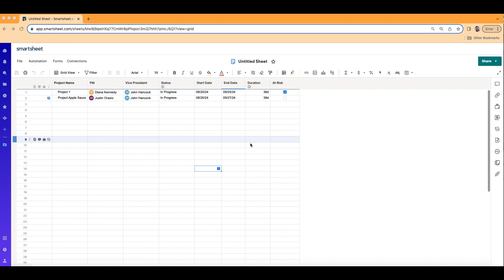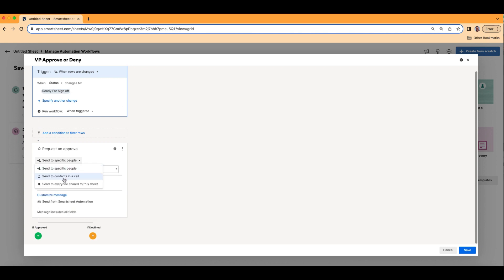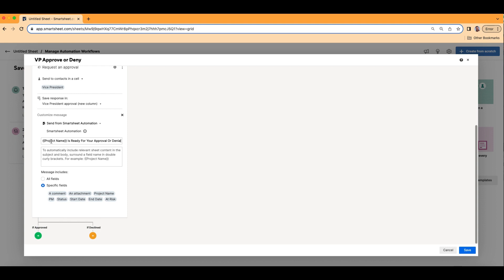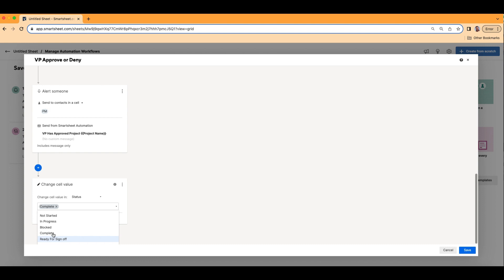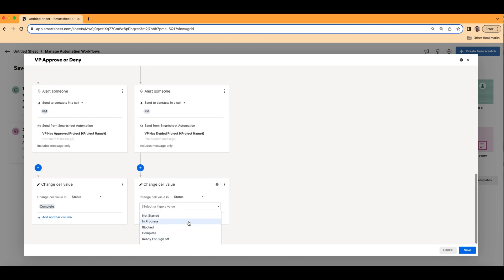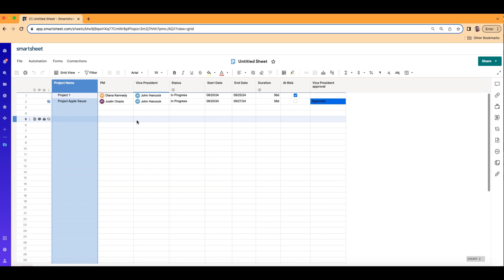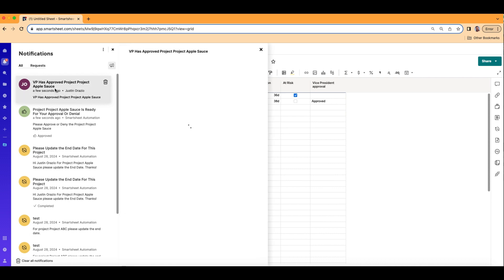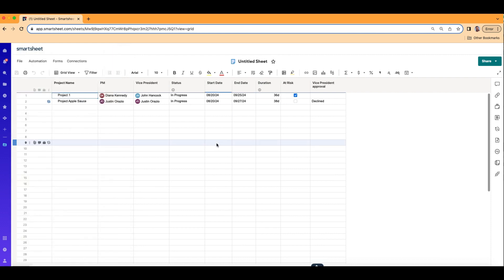Smartsheet Automations: Create Automated Approval Process!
In this video you will learn how to create an automated approval process inside your Smartsheet that will also automatically update the status and the people involved!